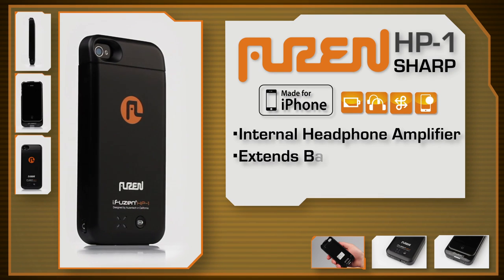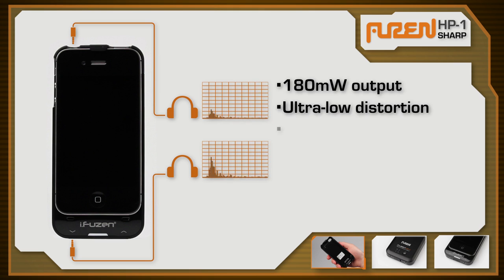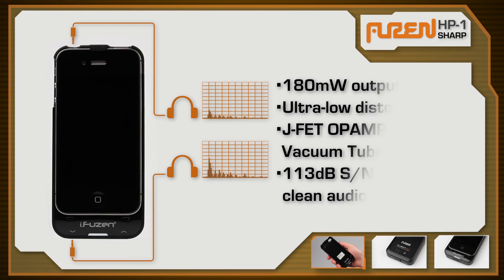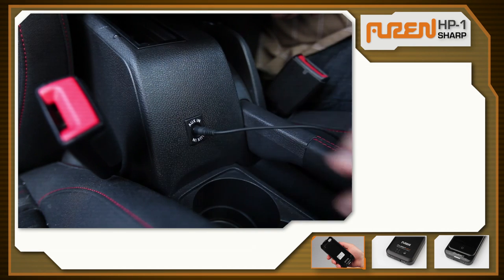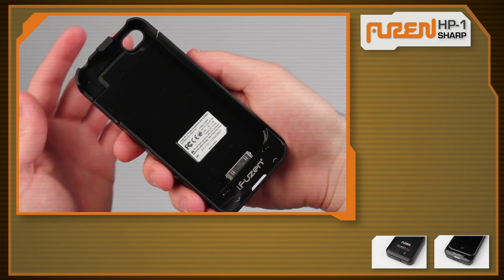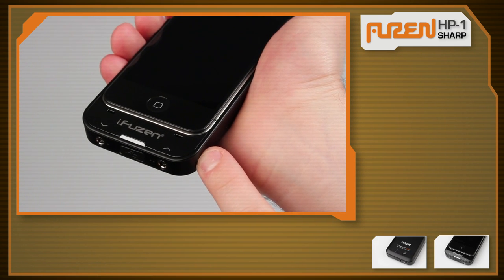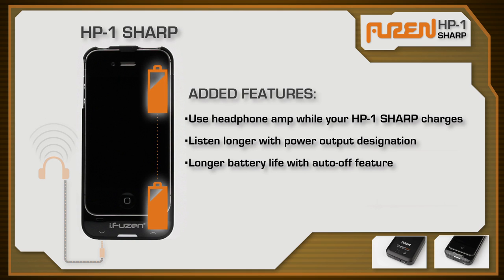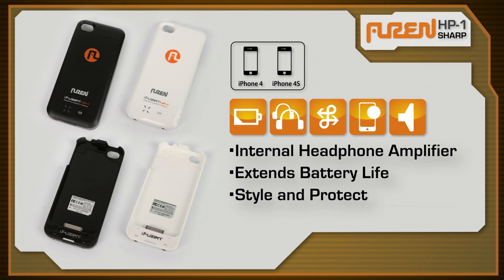iFuzen HP-1 # Sharp iPhone case w/ Headphone Amplifier & Extended Battery!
The iFuzen HP-1# (Sharp) iPhone case has a built-in headphone amplifier, headphone splitter, and a extended battery. The internal headphone amplifier is designed to boost the audio signal from your iPhone to your headphones and enhance the clarity of the music. The dual headphone splitter on the bottom of the case are specifically designed for low impedance and high impedance headphones, but also allow for two pairs of headphones to be connected at the same time. The extended battery adds up to 44 hours of audio playback to your iPhone! This sharp version increases the battery life by optimizing the batteries use. The case is fully compatible with the iPhone 4/4s and is available in both black and white.

Once again, big thanks to Dirtyrock for letting us use his music tracks!